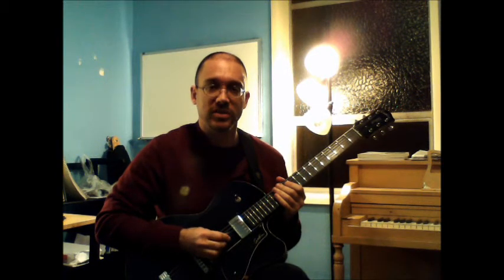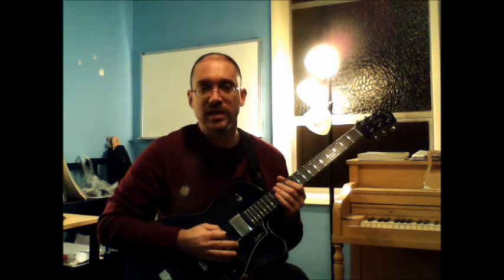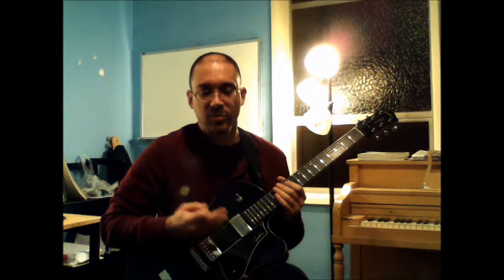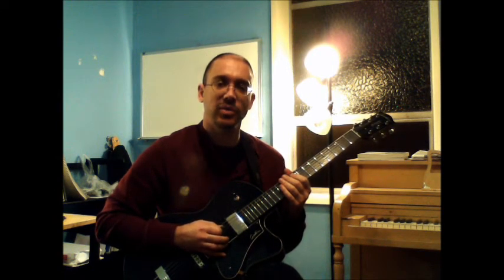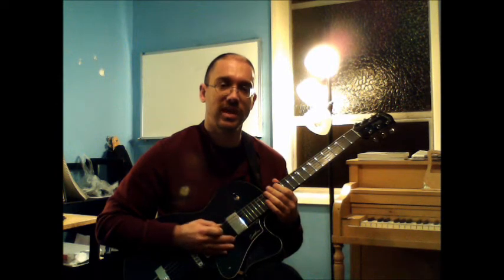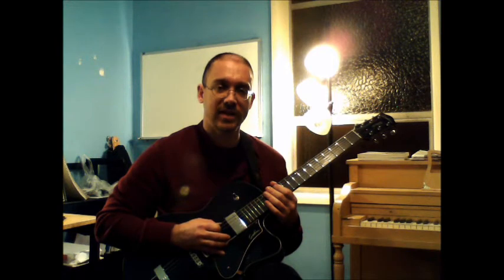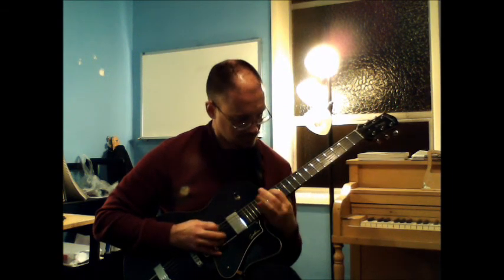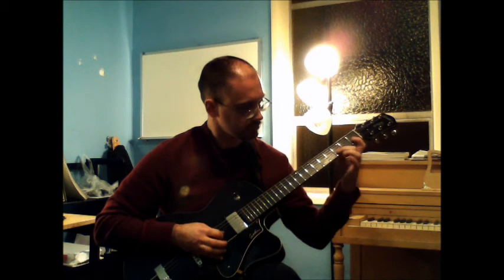01-C major scale fingerings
12 possible fingerings for the C major scale.